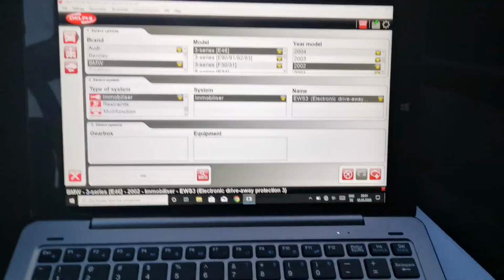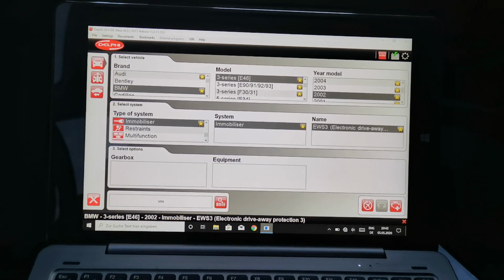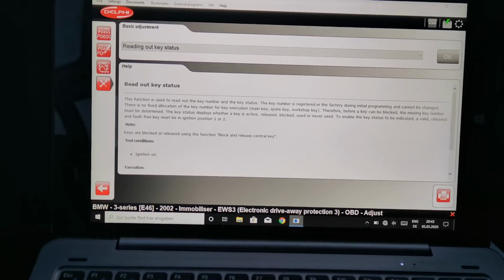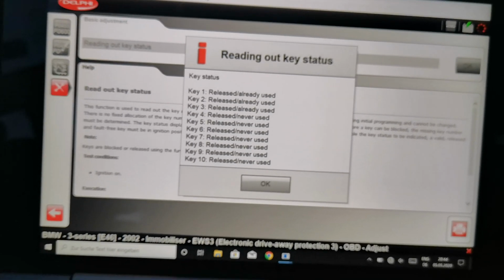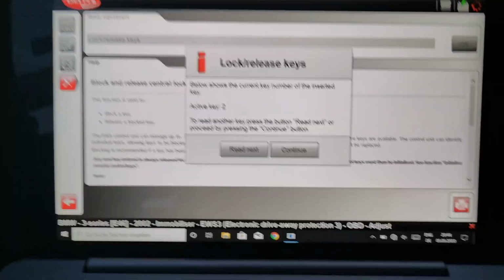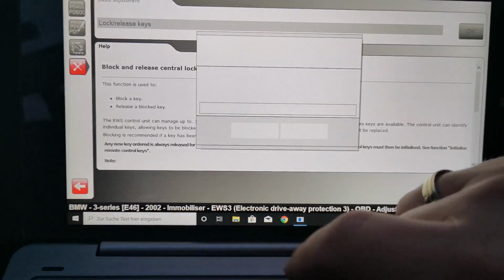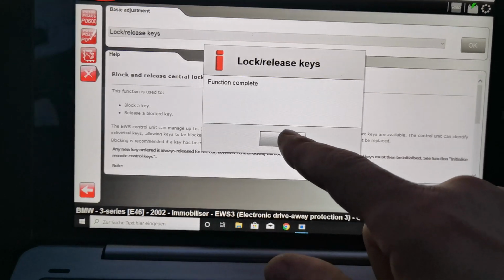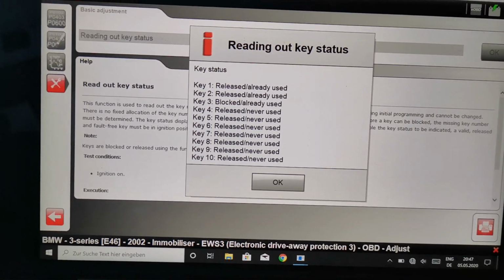How to program setup key fob lock or unlock /release keys on bmw e46 with delphi ds150e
This is a diy video on how to program/reprogram a bmw key that has lost its memory and will no longer unlock/lock your car. This will work on any bmw with a diamond shaped key and newer. This can be done to program a new key that has already been cut to your cars key lock pattern or an existing one that no longer works try this to repair it before replacing the battery. Blocare deblocare cheie diamant Bmw e46 in caz ca nu avem toate cheile de la fostul proprietar sa nu ne trezim cu surprize. wie man sperren oder öffnen kann schlüssel beim bmw e46 mit delphi diagnoze falls dass nicht alle schlüssel dabei sind.

LAUNCH X431 PRO Elite obd2 diagnosegerät, ECU Online-Codierung & Bidirektional, vollständige Systemdiagnose, 38+Servicefunktionen, CANFD&DOIP, FCA, 2 Jahren Update, 2025:

OBD2 Bluetooth Adapter für iOS & Android, ThinkDiag Mini OBD2 Diagnosegerät Mit Alle Systemdiagnosen, Diagnosegerät Auto für Fahrzeuge, Exklusive APP/Batterietest/VIN:

Produkte an den ein ** steht sind Ref-Links/afiliate Links